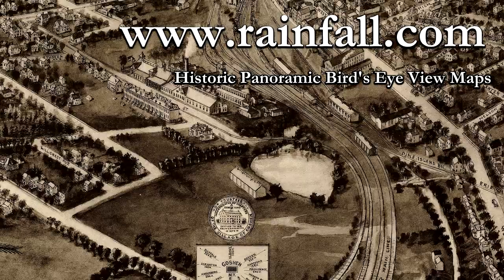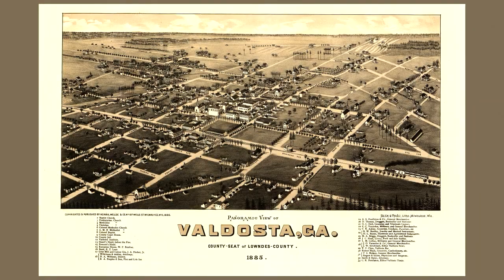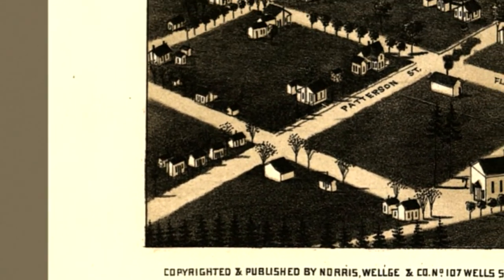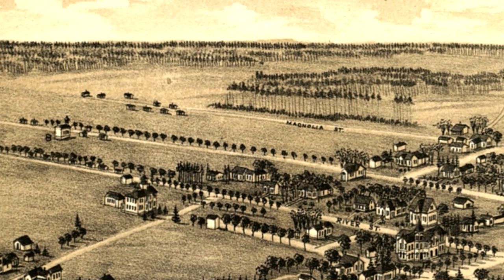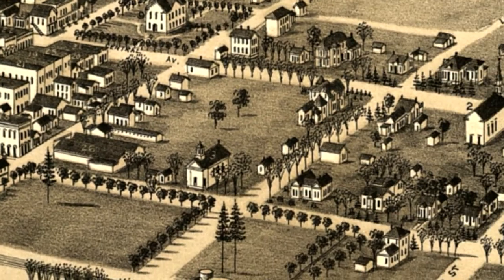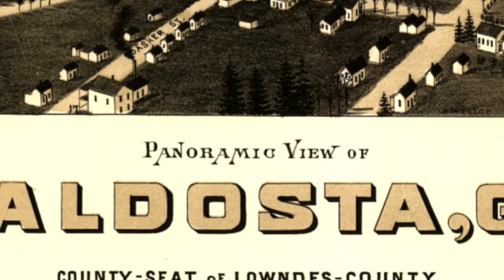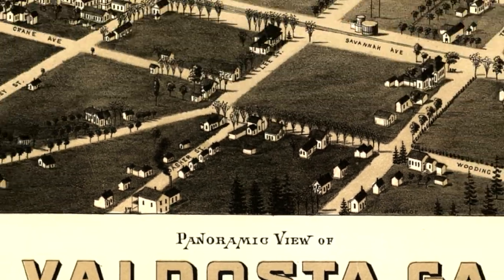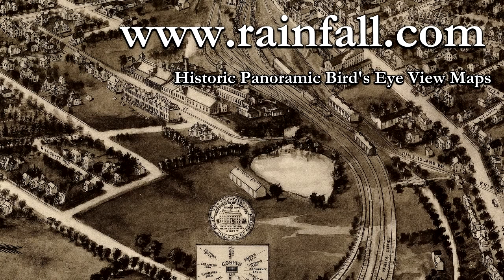Valdosta Georgia 1885 Panoramic Bird's Eye View Map 7211